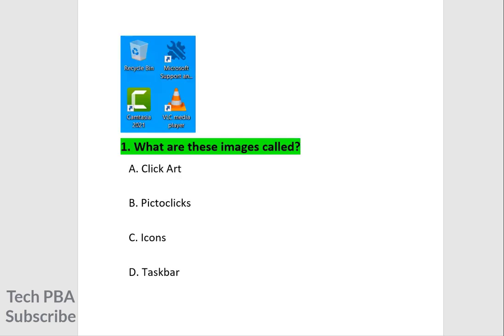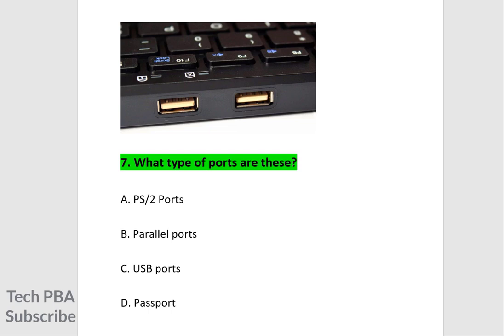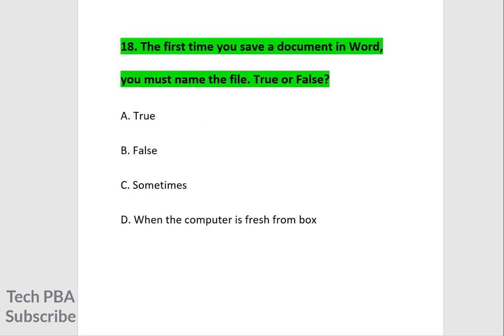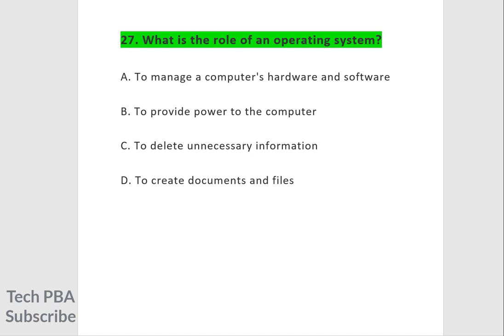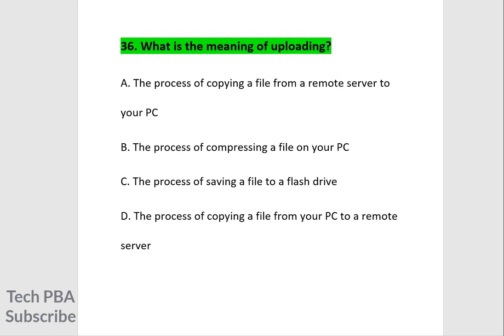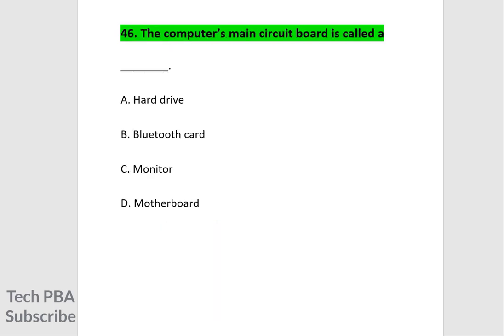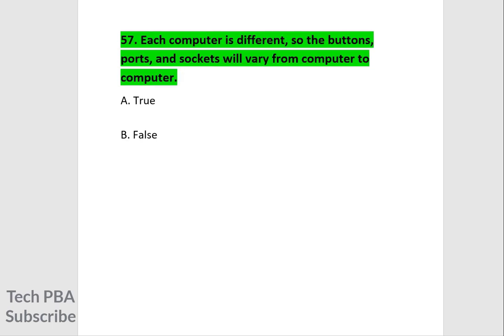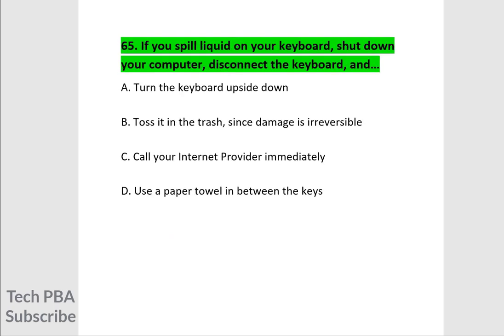Basic Computer Literacy Questions & Answers | Basic Computer Knowledge Questions & Answers Part 1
Learn some basic computer literacy Questions & Answers.

Basic Computer knowledge is very crucial in this present time. It is one of the most important aspects in almost every competitive exam or online test. We have arranged the basic computer questions and answers that will help you to test your fundamentals.
After going through this video, you will definitely increase your skills and knowledge about computer systems and its working.

As you all know that Computer becomes an essential part of competitive exams day by day. At present, computer questions are being asked in almost all the competitive examinations everywhere. In computer subjects, questions are asked about the operating system, network security, and general computer questions in daily life like MS Word, Excel,  PowerPoint, etc. In this video, we are showing 66 basic computer questions and answers related to competitive exams.

Please click on the Like button if you enjoyed watching this video. 🙂

How to Join PC to Azure Active Directory | How to Add Azure AD User Account to PC